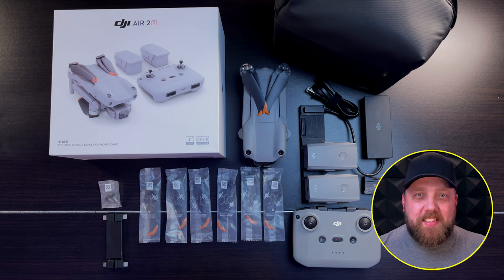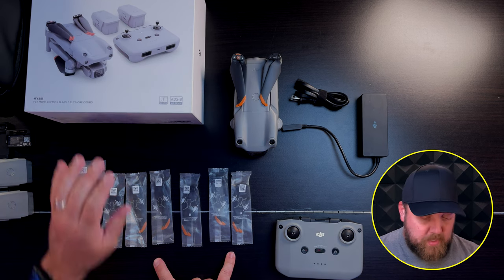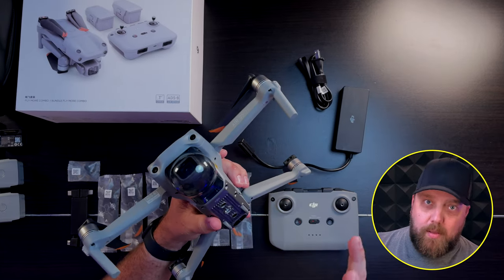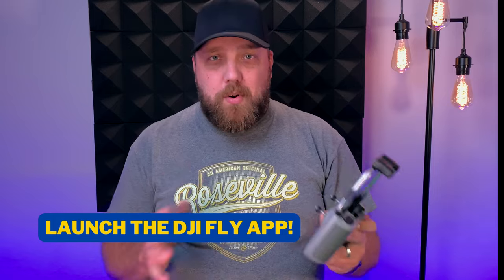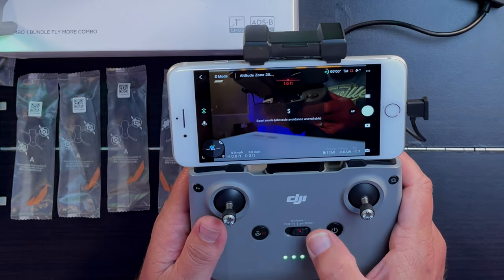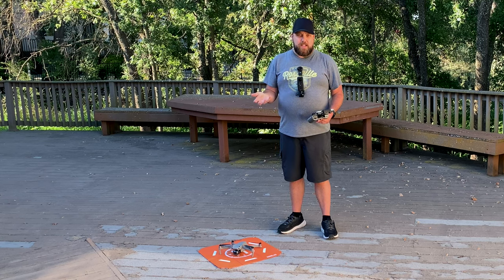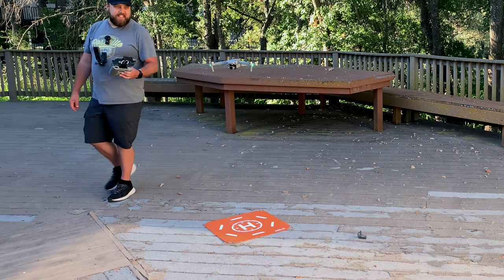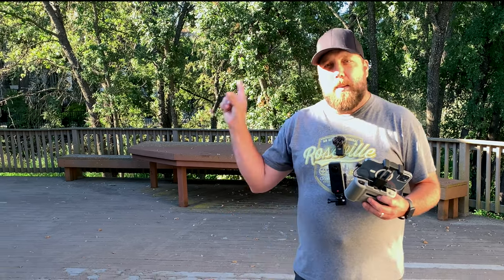DJI Air 2S Beginner's Guide! Initial Setup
Were you torn between the Mini 3 Pro and the Air 2S and went with the Air 2S? Well, congratulations on buying a great drone! Whether you are waiting for your Air 2S to arrive or just got it, this video is for you. I will help walk you through a quick basic beginner's guide on setting yourself up for a great 1st flight!

✅ My Gear:
DJI Air 2S:

Drone Landing Pad:
20” Hard Surface
30” Soft Surface

MacBook Air M1:
16GB Ram, 256GB SSD

SanDisk SSD: